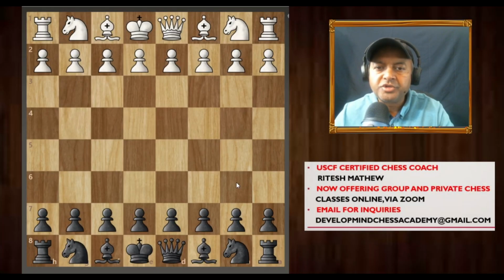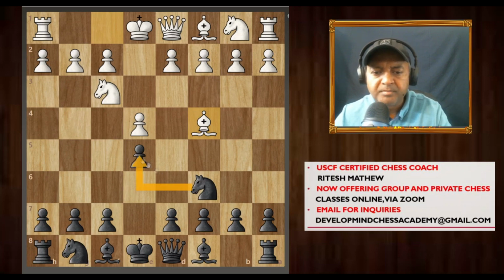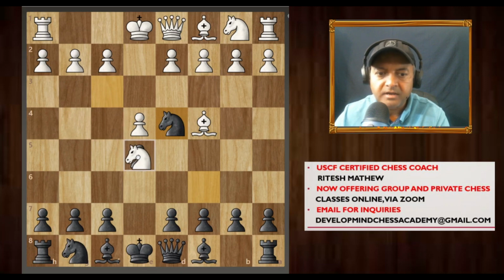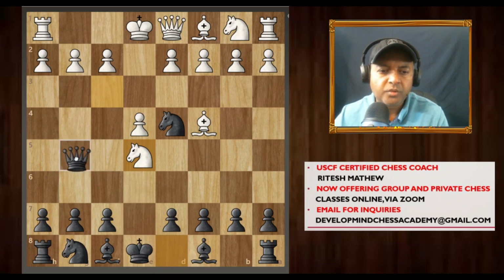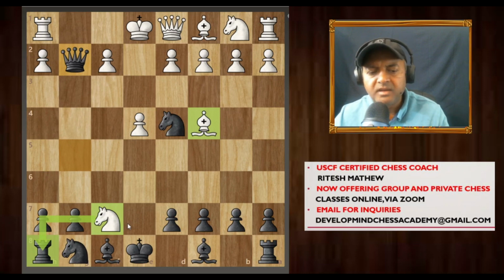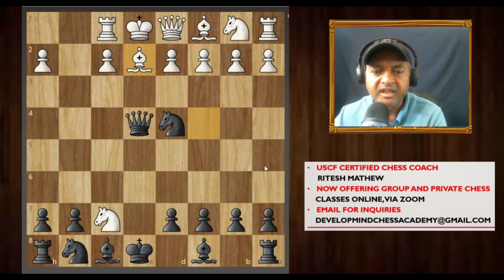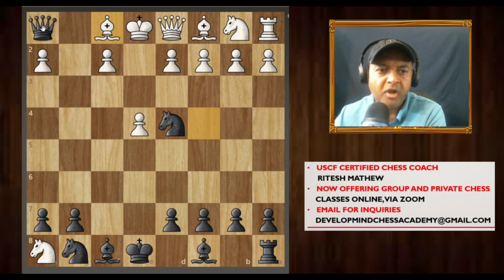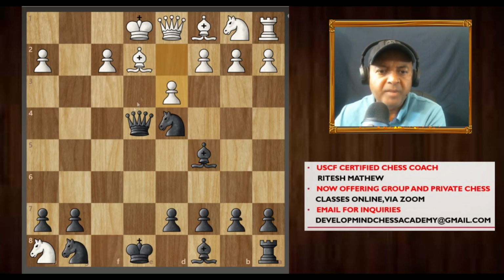Blackburne Shilling Gambit chess trap | By Chess coach Ritesh Mathew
Another nasty trap by Black, if White is not careful in;

(2) Nf3 - Nc6
(3) Bc4 - Nd4

Watch this instructional video by USCF certified chess coach Ritesh Mathew